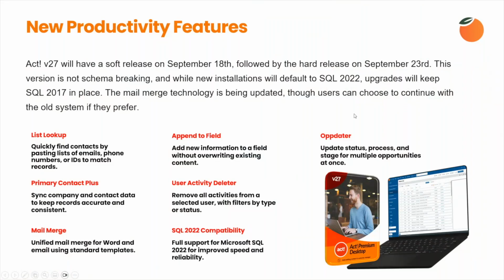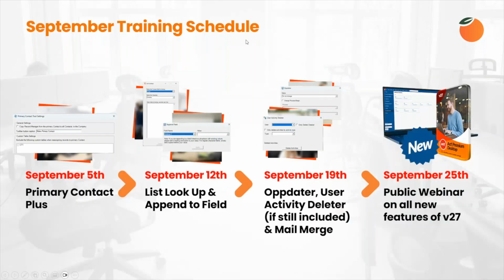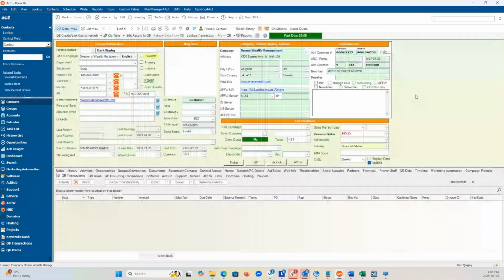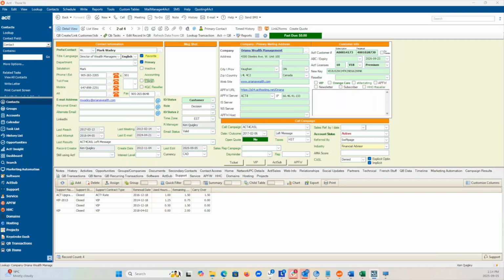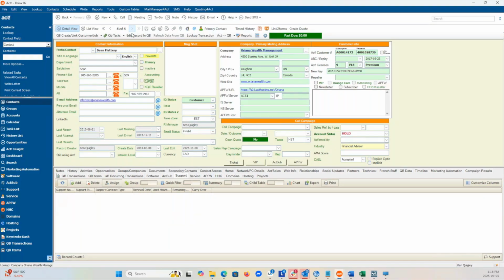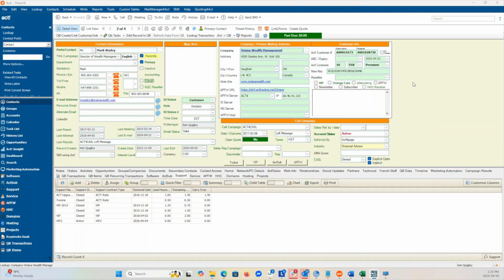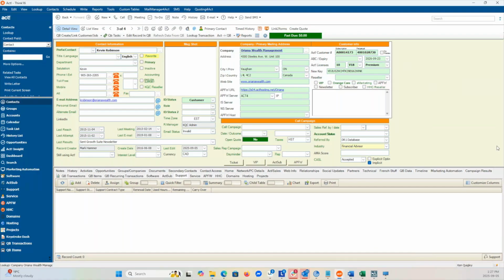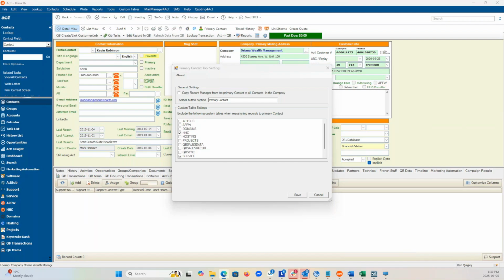Act CRM V27 Webinar